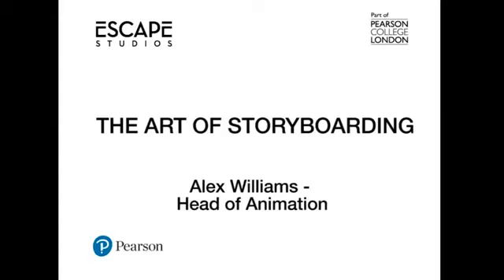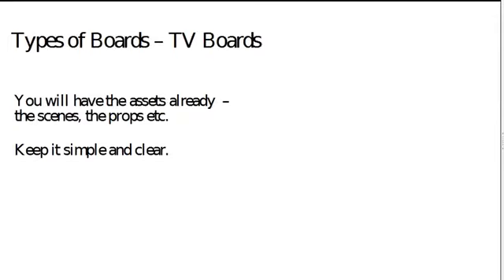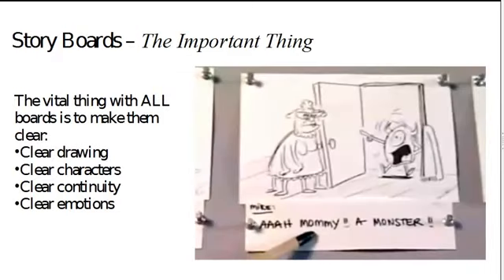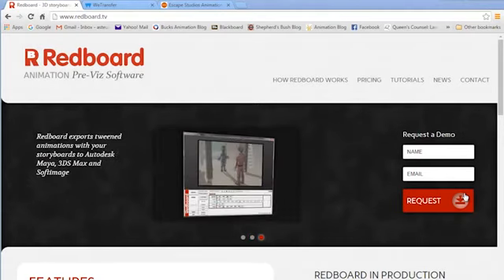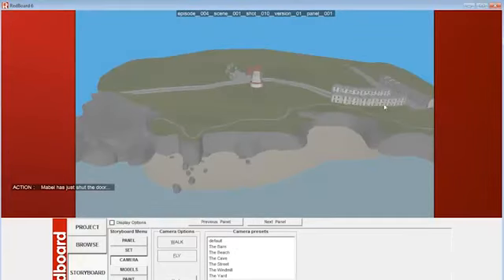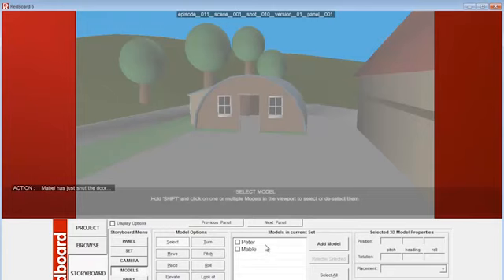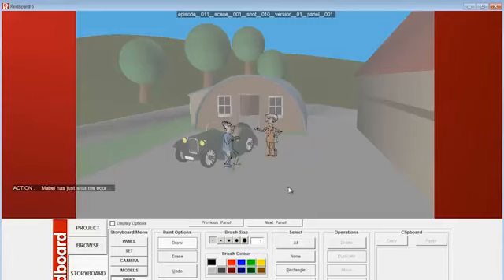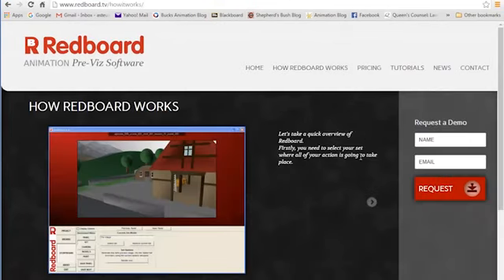Alex Williams Storyboard Webinar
Webinar on Storyboarding by Escape Studios' Head of Animation Alex Williams. This video is a general introduction to the art and craft of storyboarding.